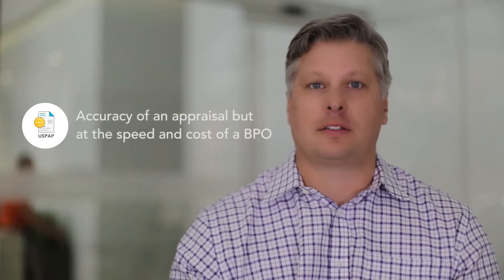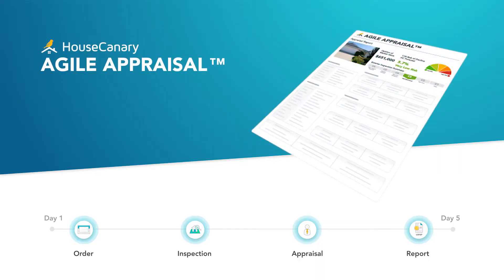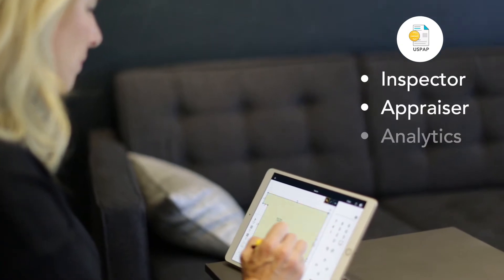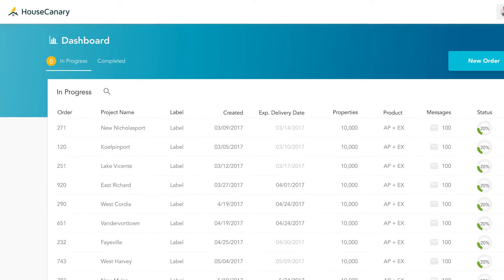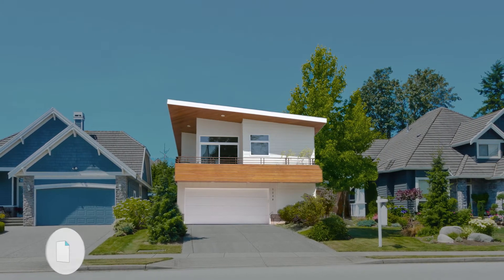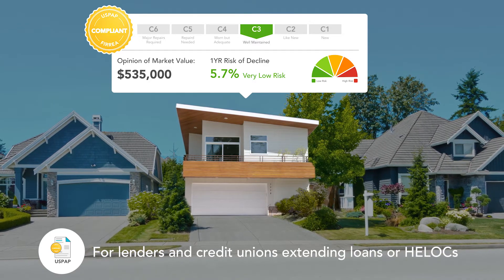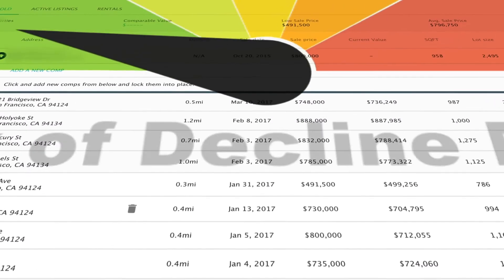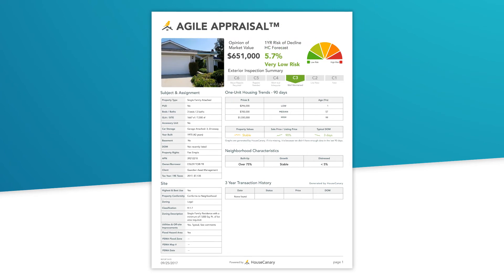Agile Appraisal from HouseCanary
Trust your valuations with the rich context of an Agile Appraisal. A fast and flexible valuation tool that can replace BPOs, 2055, and 1004 Appraisals.